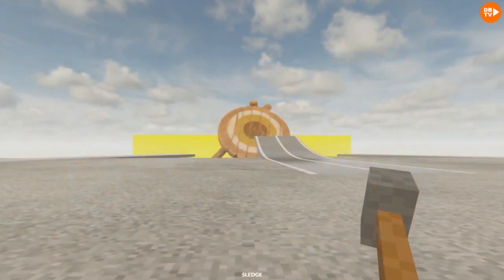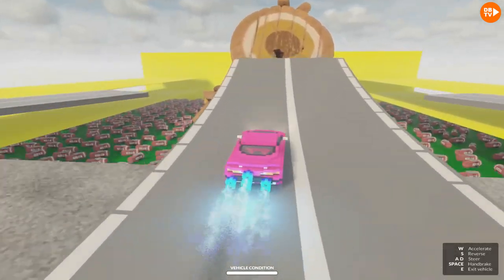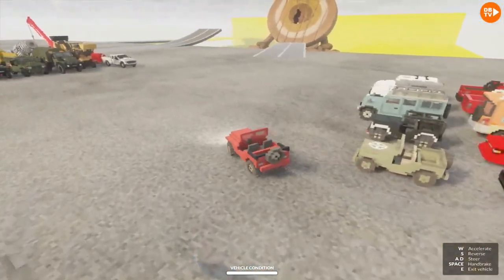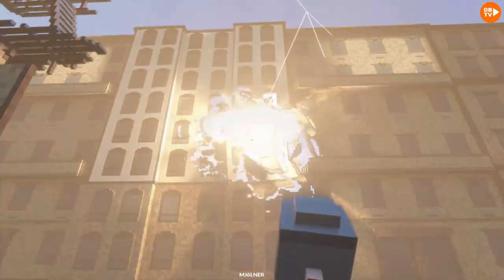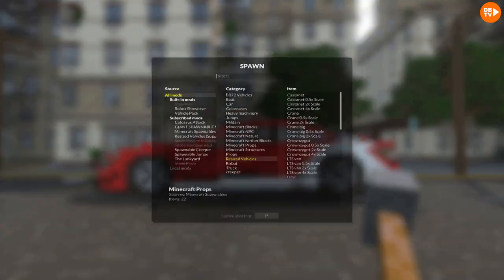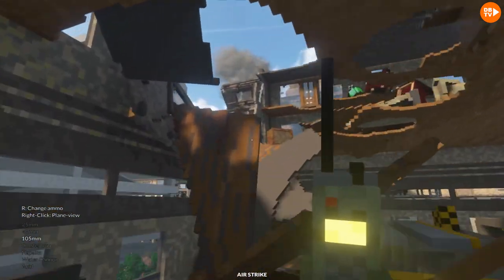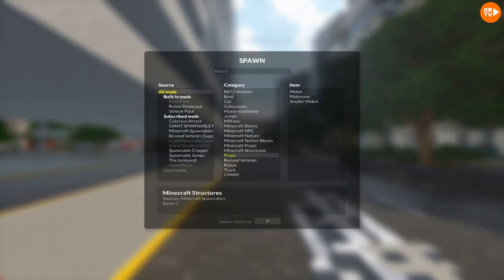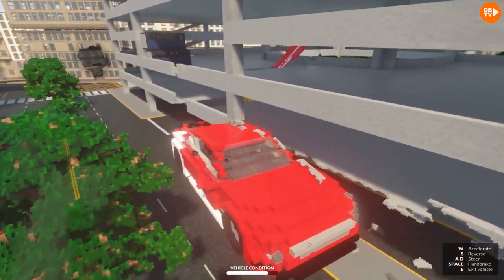A METEOR DESTROYED MY CAR & APARTMENT IN TEARDOWN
We Spawned meteors and jumped cars to destruction in TEARDOWN.